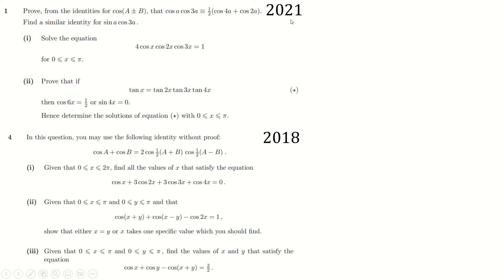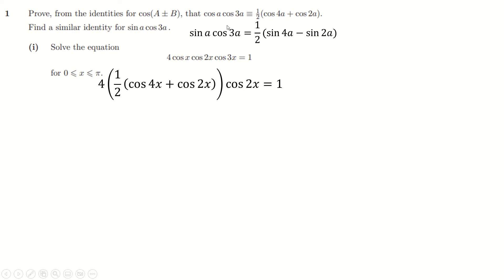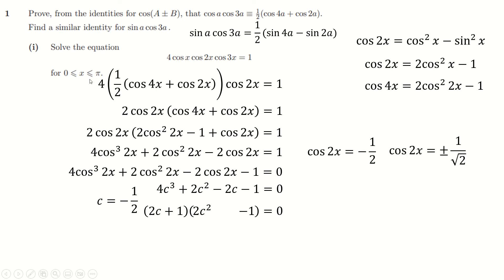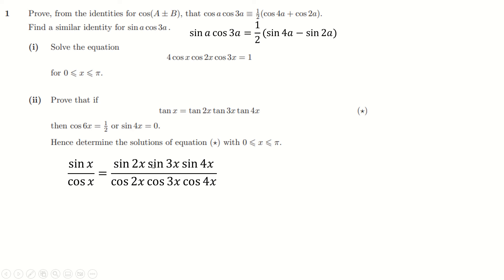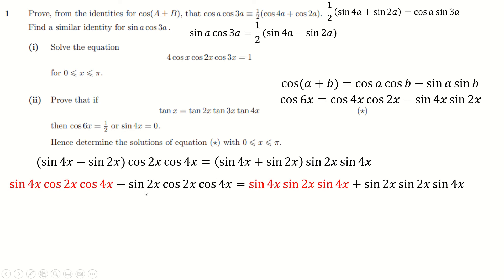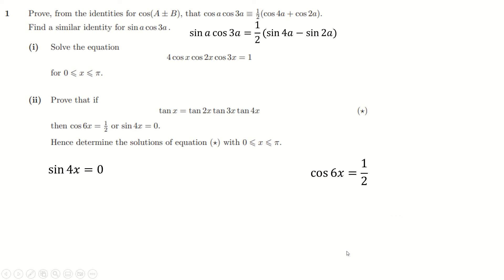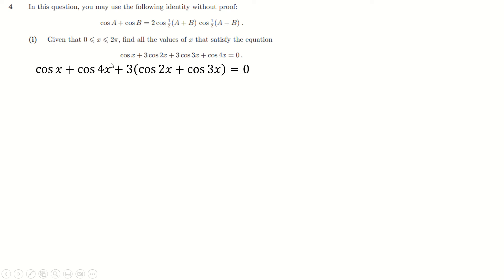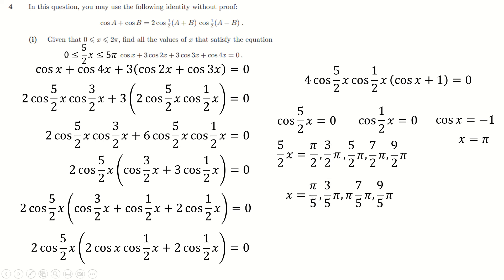Some recent STEP 2 trig questions